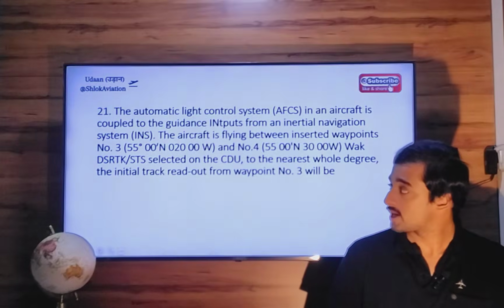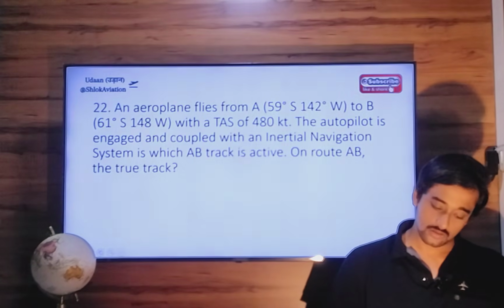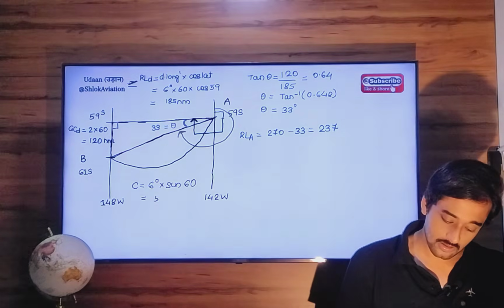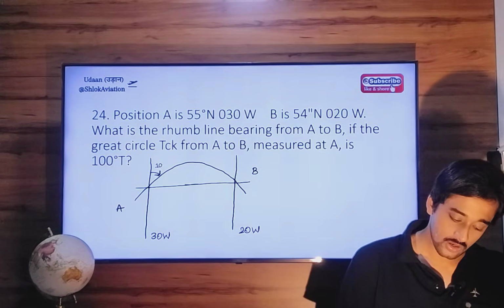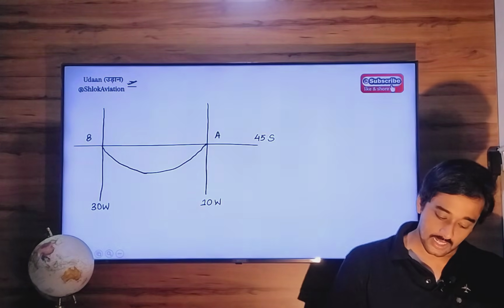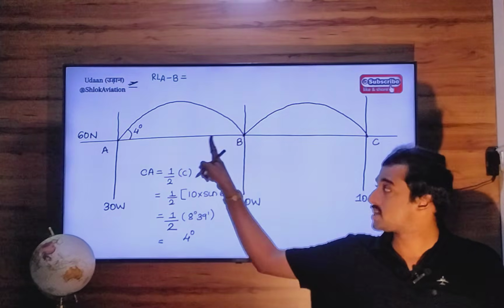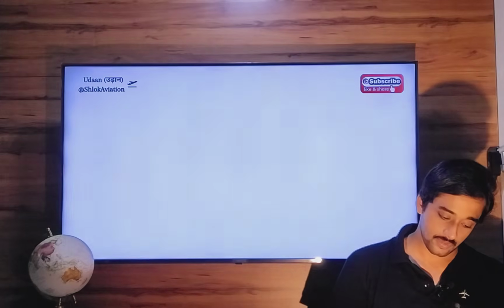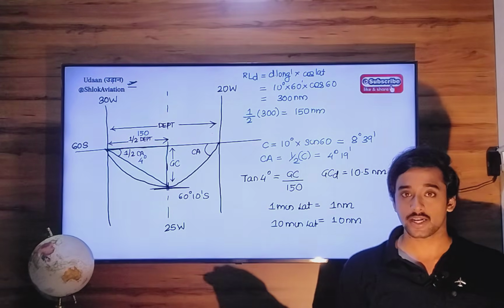Solving Great Circle Questions: Keith Williams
1 degree of longitude = 60 nm at the equator only.
1 minute of longitude = 1 nm at the equator only.

Good Luck! Self Education is a lifelong curiosity..

Transcript